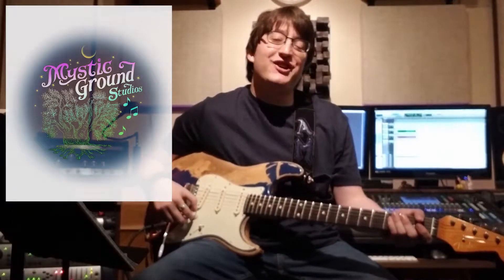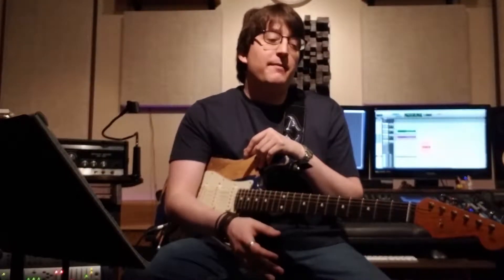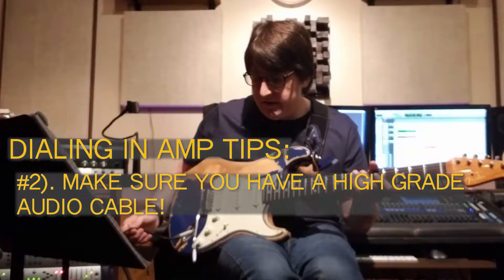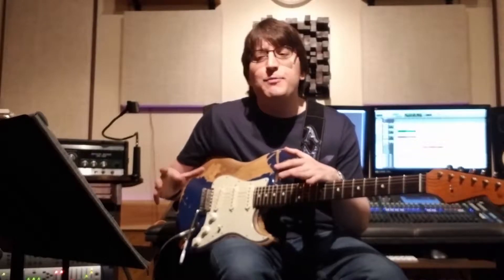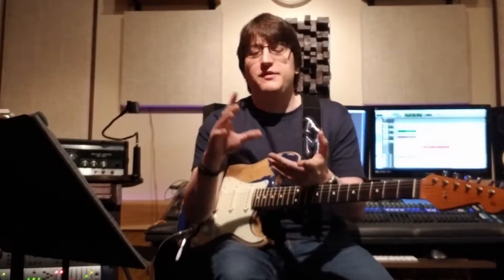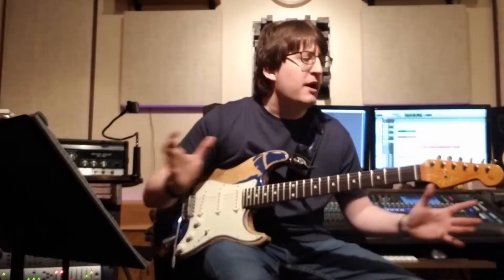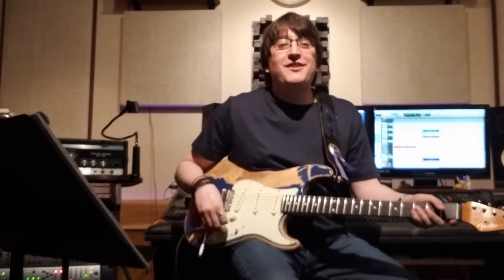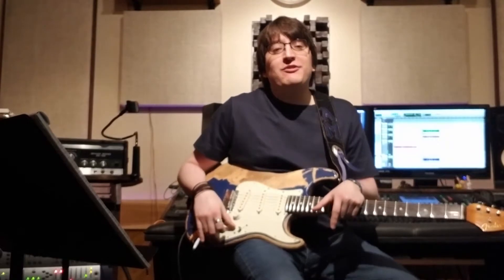How to Dial in Your Amplifier!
It's time for a new Tone Talk VLOG! This week I go over some basics about dialing in your amplifier for fat, strong, superior guitar tone that I use whenever I plug my instrument into an amplifier. Using my tips will help you learn how to go from a huge milky distortion, to a strong but strident glassy clean tone with ease... all without using a single guitar pedal! Setting amplifiers can be a daunting experience for players of all experience levels because we tend to judge ourselves on how close we get to the sound we are chasing. I can't promise that you'll get exactly what your heroes get out of the amplifier, but I can guarantee that you will feel more inspired by sound you are making from your head, to your heart, to your fingers, through the amplifier!

In this video we'll go over choosing the right amplifier for the job, making sure you like the sonic combination of your guitar and amplifier alone, understanding the differences between wattage and headroom on your amplifier selections, how to effectively cook your tubes, adjusting amplifier EQ to taste to the room you are playing in, and how to adjust your guitar's volume & pickup selector for wide range of tones with just a guitar and an amplifier!